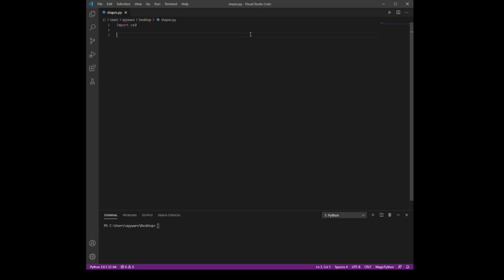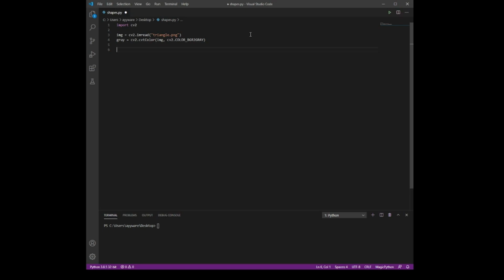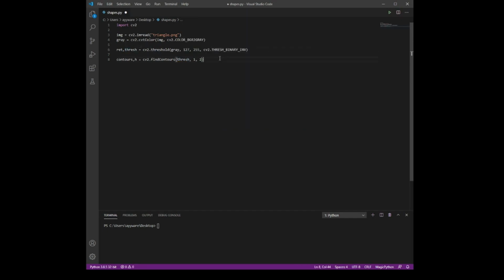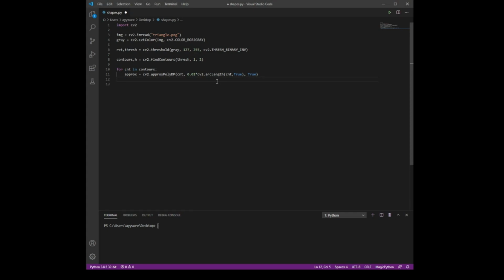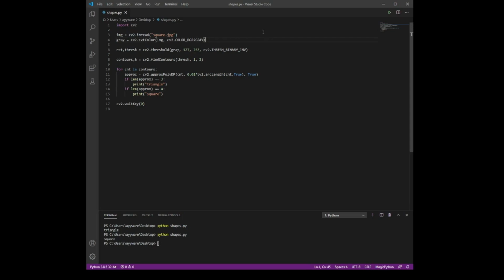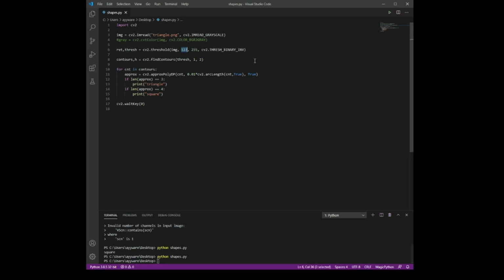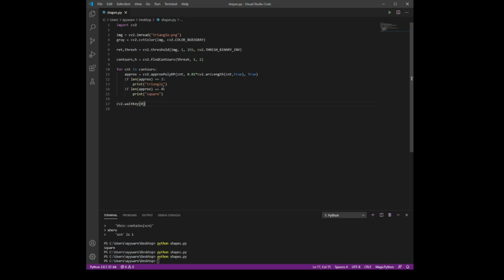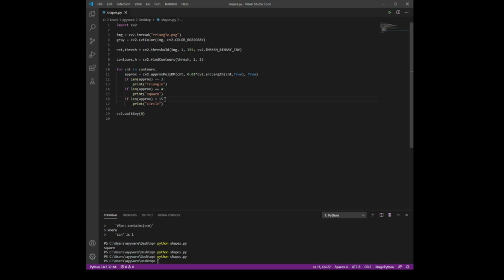Software(Vision) - Shape Recognizer | FRC Team 670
This session is from the Vision project groups and focuses on Shape Recognizer